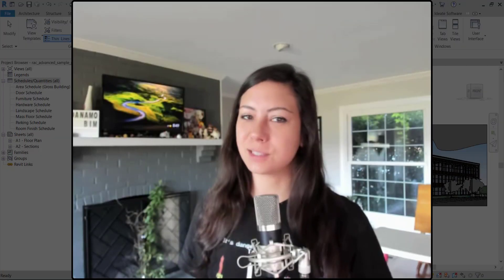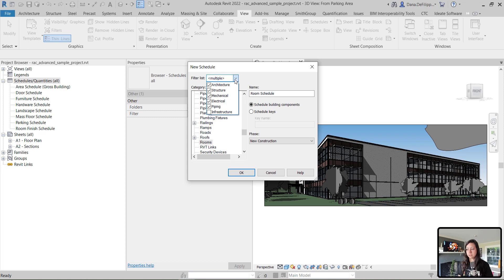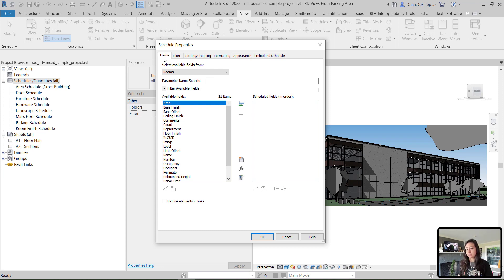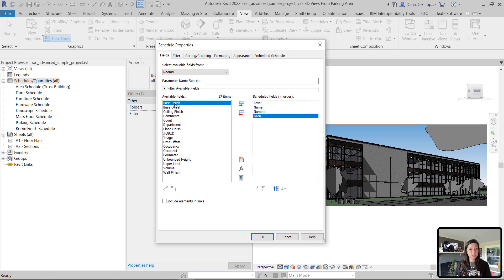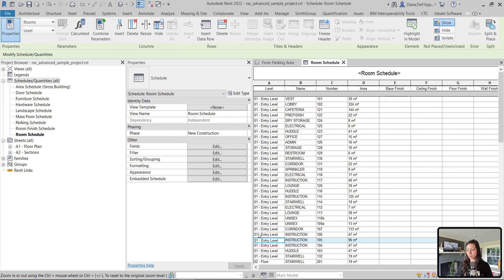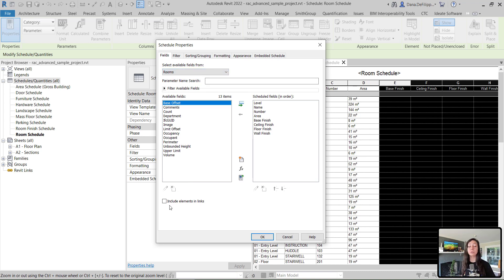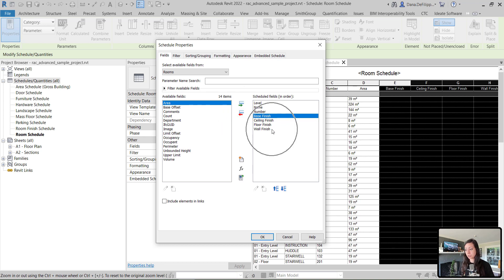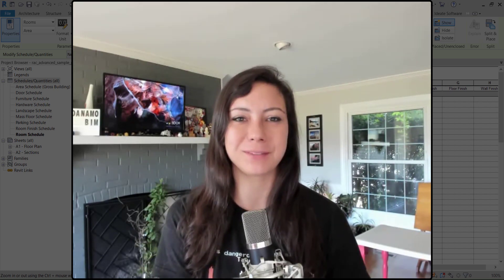Random Revit with Danamo - Ep001 - Creating Schedules, Adding Schedule Fields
On the first episode of the new series RandomRevitWithDanamo we're going back to basics to discuss how to create AutodeskRevit schedules and work with RevitScheduleFields.